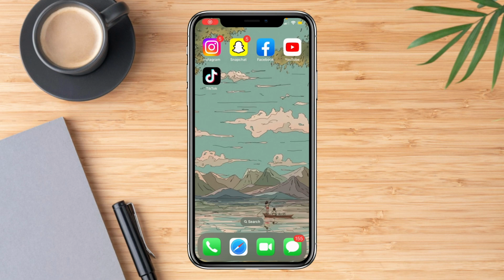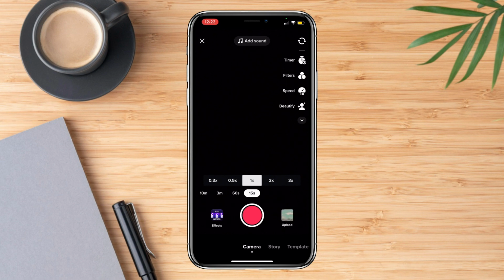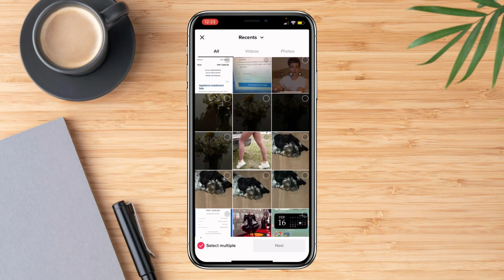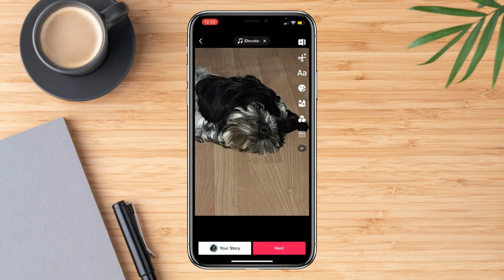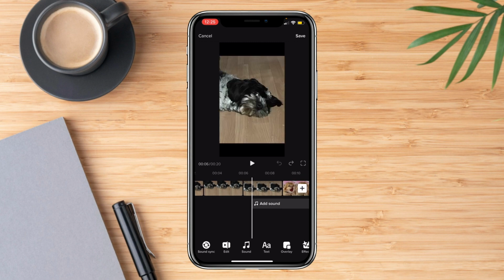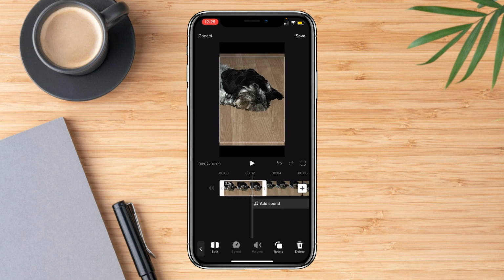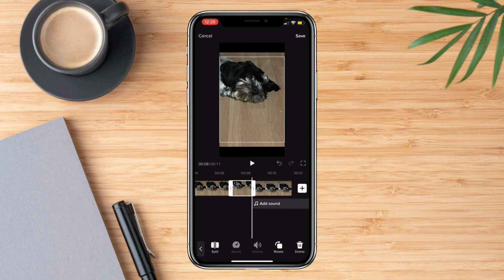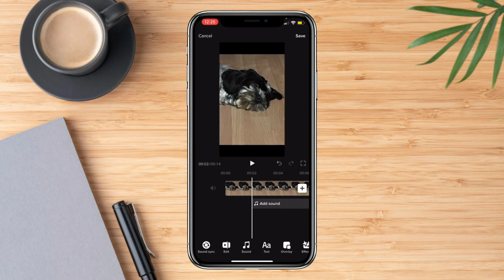How To Edit Duration Of Photos On TikTok (SIMPLE & QUICK)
Today we're going to learn you How To Edit Duration Of Photos On TikTok (SIMPLE & QUICK). In the video we will show in a couple of easy to follow steps how to do this! So follow all the steps and you will know How To Edit Duration Of Photos On TikTok (SIMPLE & QUICK)!